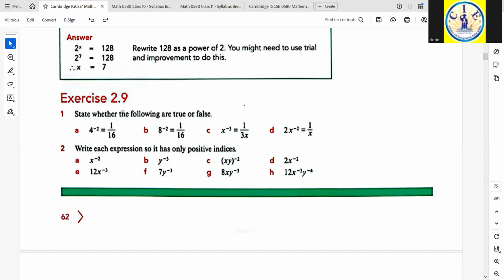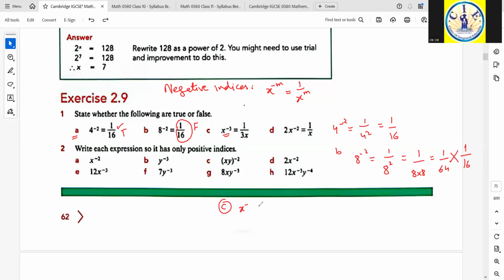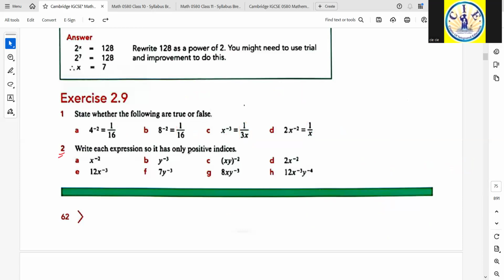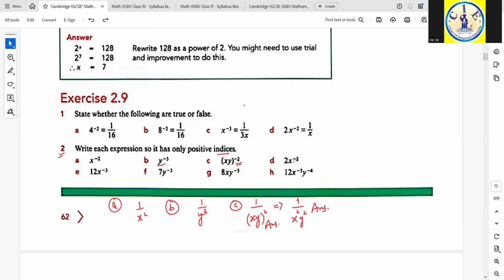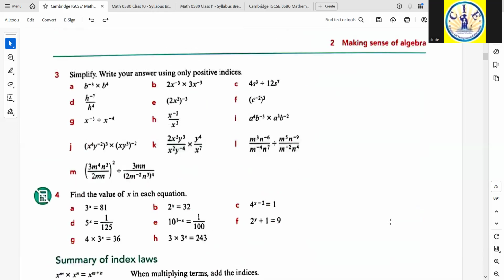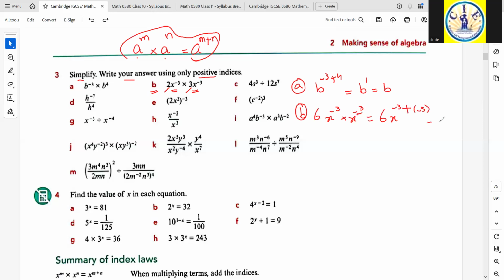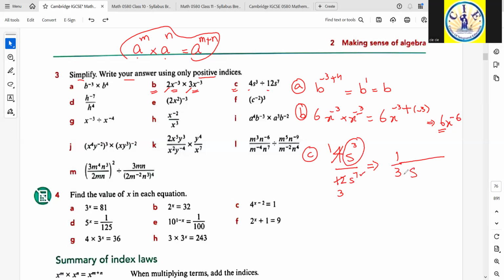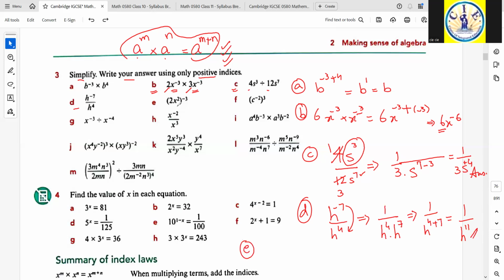Exercise 2.9-Negative Indices Q.1-2&3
cie maths#Indices#laws of indices#rules of indices#negative indices#zero index